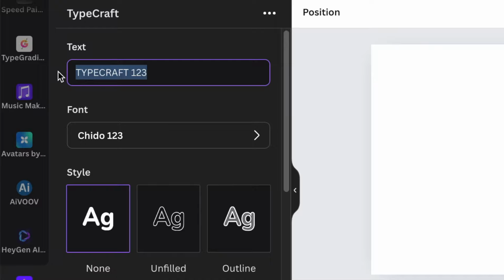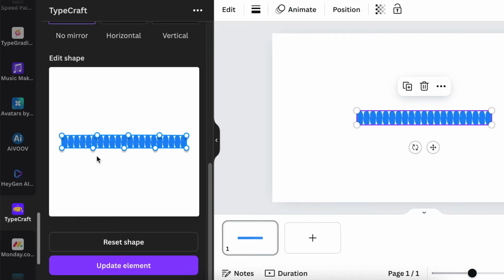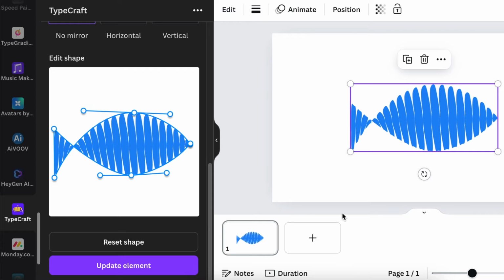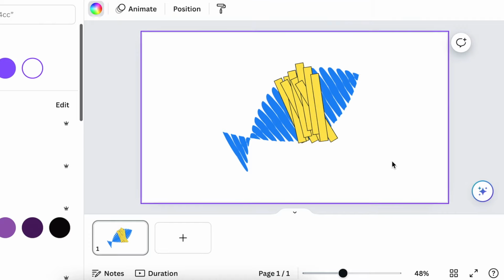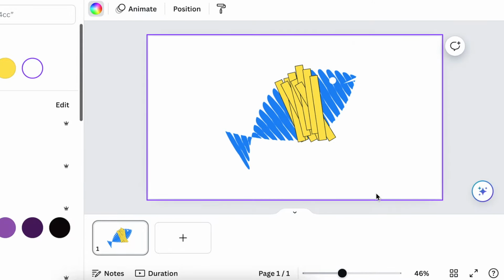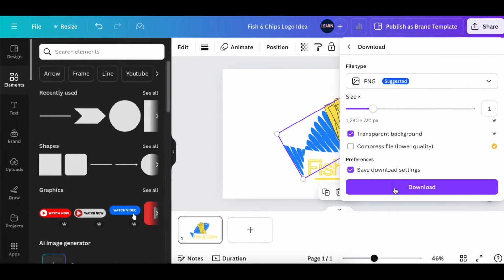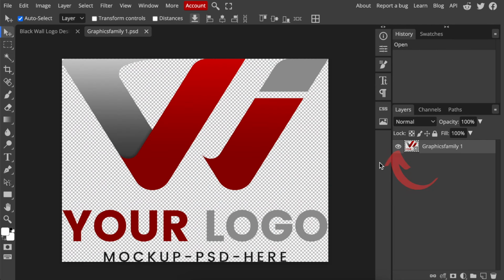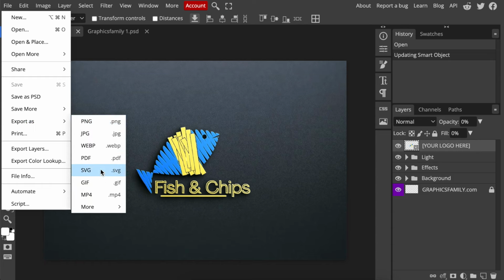Create QUICK 🐠 Icon Logo with TypeCraft on Canva & Photopea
In this video, we use TypeCraft to create a cool Fish & Chips logo.

Timestamp:
00:00 Intro
00:18 Open Canvas & Find Typecraft App
00:30 Type = equal signs
00:57 Change font to Andala Extrude 123 font
01:13 Change color
01:23 Add element to design
01:32 Create a fish
02:35 Add rectangle to create chips
04:10 Add text
05:13 Remove extra shapes with remove.bg
05:38 Convert to 3D with photopea